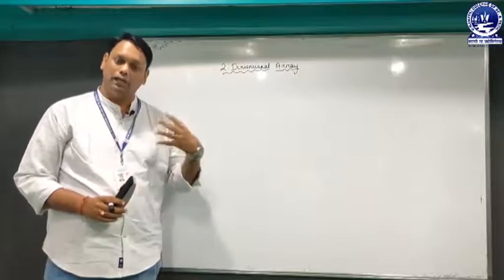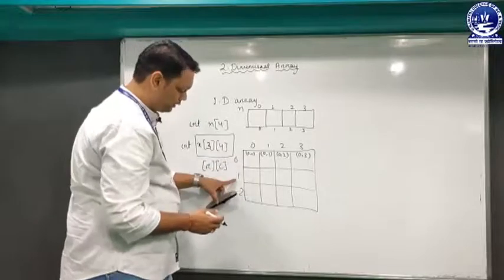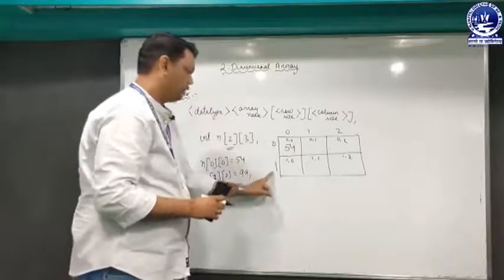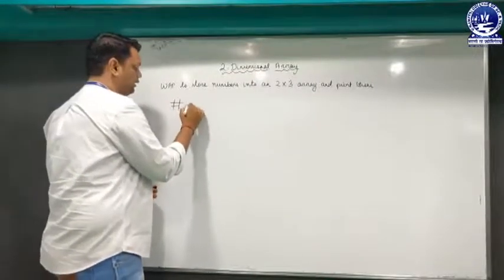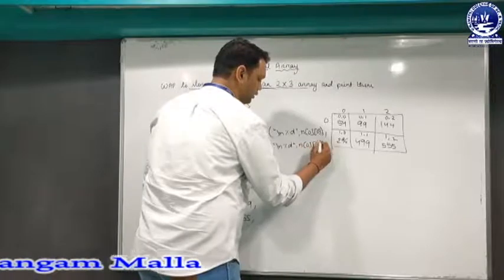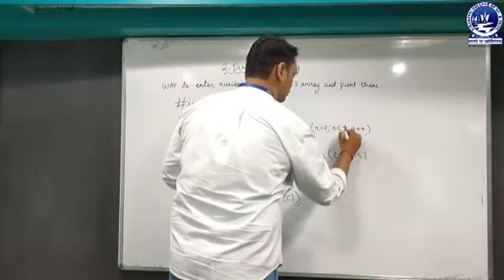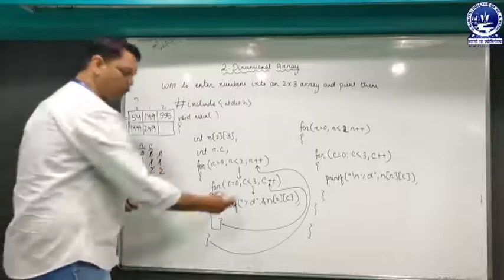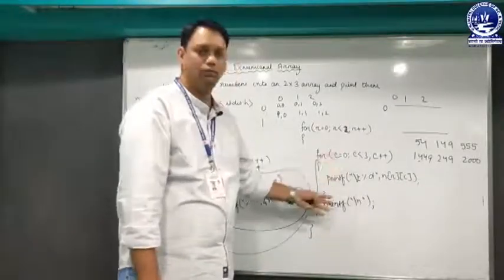'C' Programming | 2D Array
This video describes Two dimensional array,it's syntax and example. This video is made by Mr.Sangam Malla, Dept. of I.T.M.